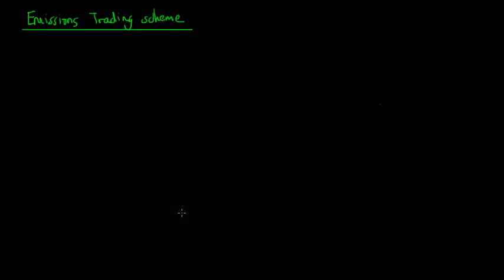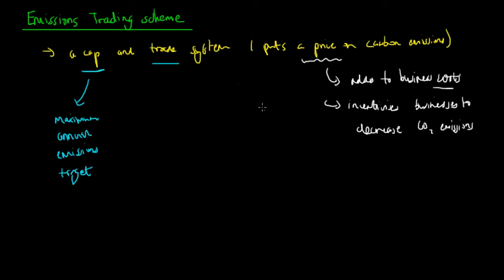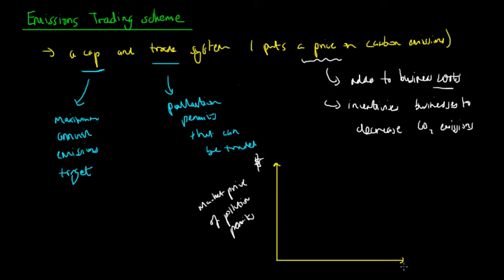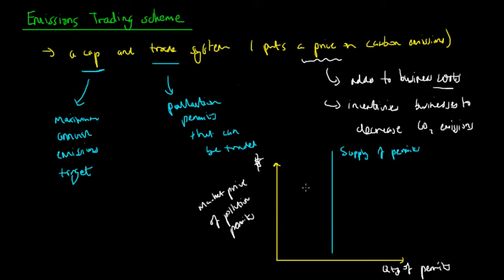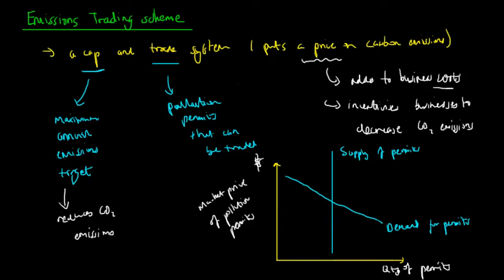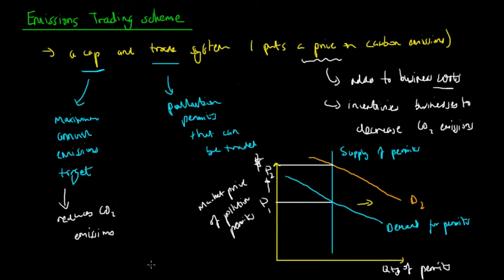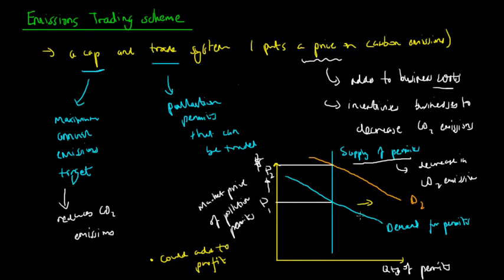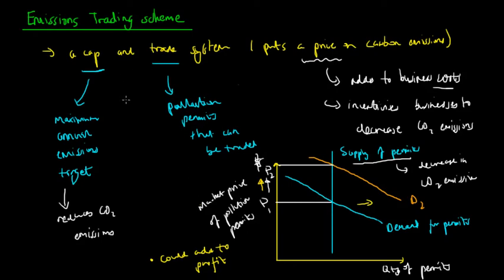Emissions Trading Scheme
In this video, we look at the basic role of an emissions trading scheme. We consider the role of a CPRS in limiting carbon emissions. The emissions trading scheme has been implemented in many countries around the globe. We want to consider the effectiveness of emissions trading, and an emissions trading scheme. We also look at what impact an emissions trading scheme and emissions trading has on market demand and supply.